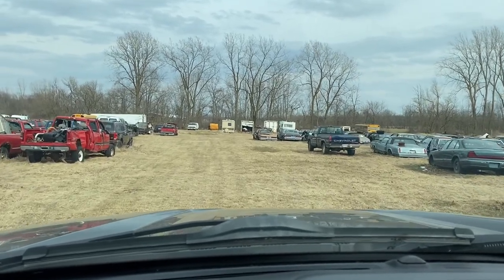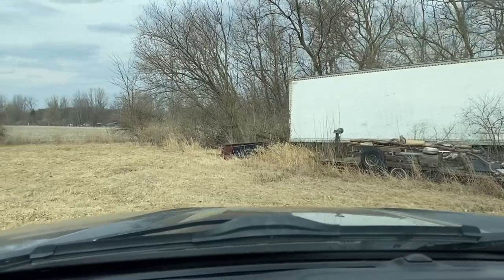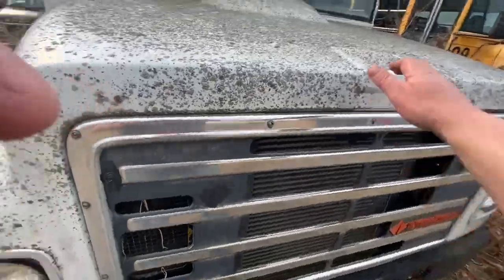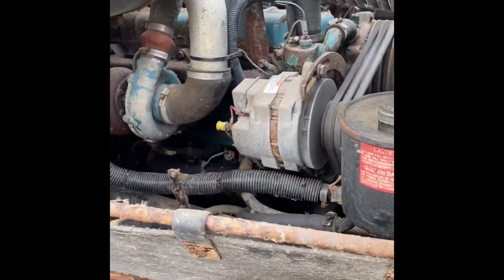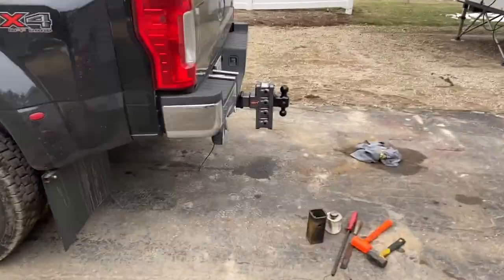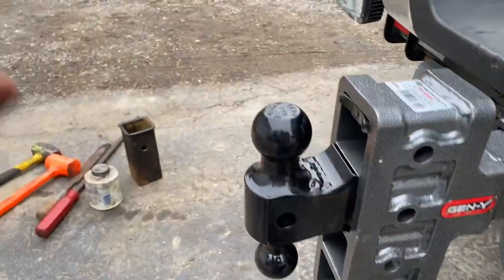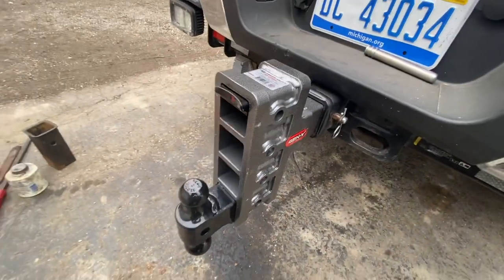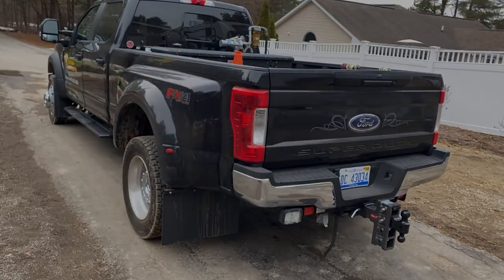School bus... Will it Start? and new hitch unboxing!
I try starting the 1988 International/Thomas school bus that I'm buying, which has been sitting in a junkyard for years.

I also un-box my new Gen-Y hitch for my F450